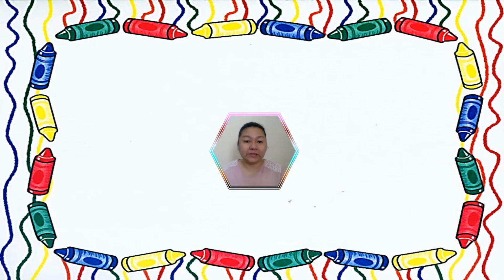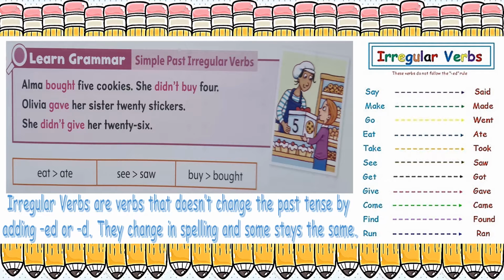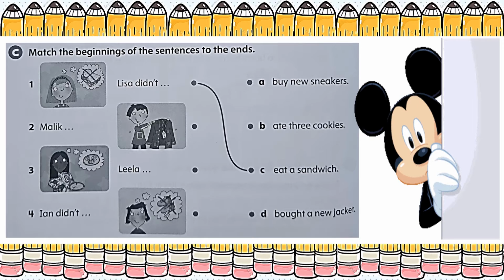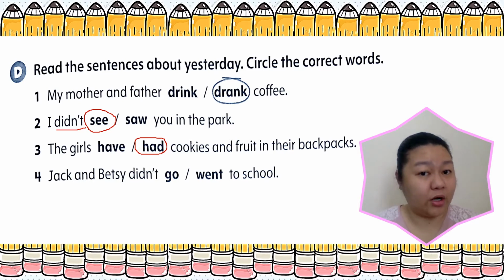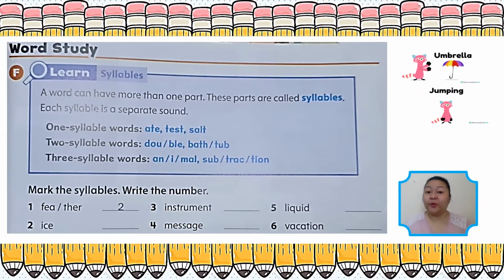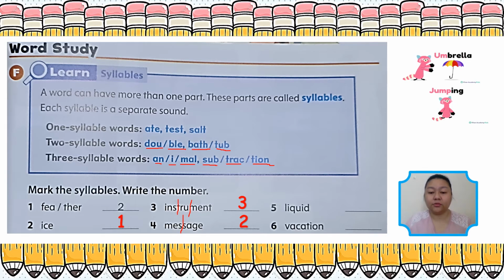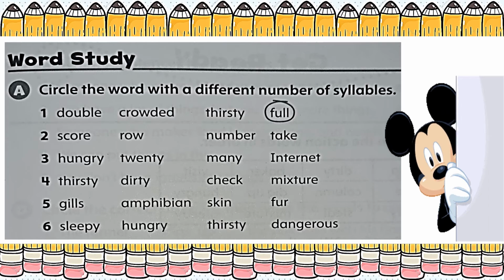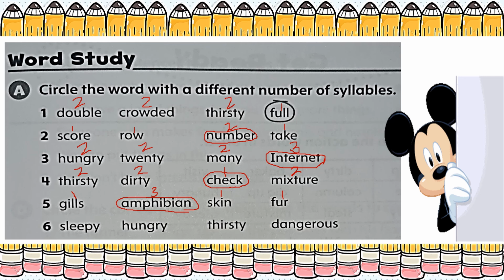Term 3 Week 3 Language Arts Grade 2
Topic:
Simple Past or Irregular Verbs
Adjective and Syllables